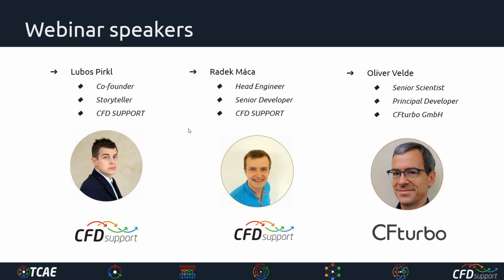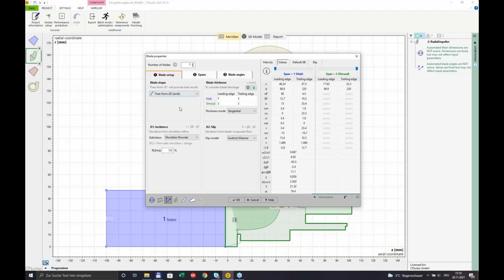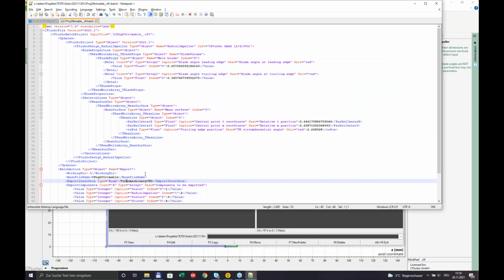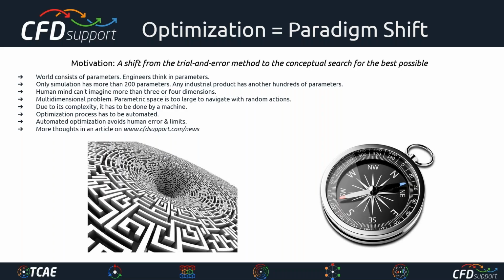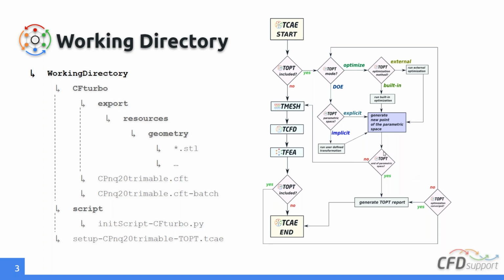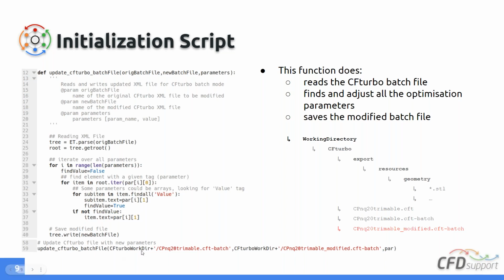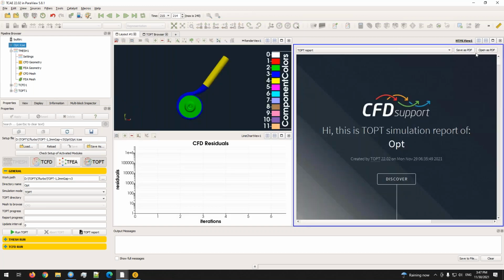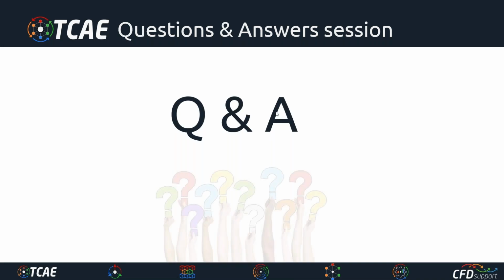Webinar Centrifugal Pump Optimization by CFturbo and TCAE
Parametric optimization of a centrifugal pump with CFturbo (design) and TCAE (simulation + optimization)